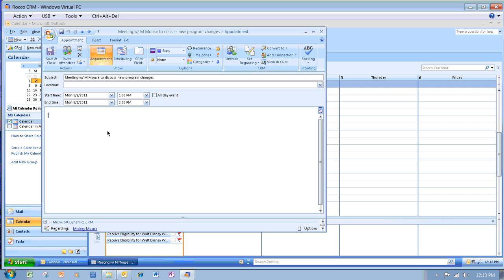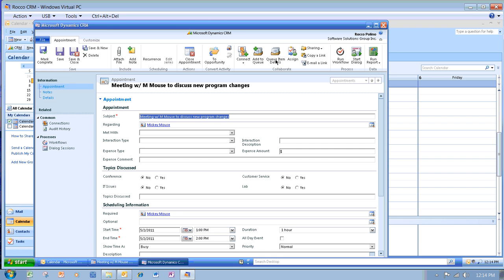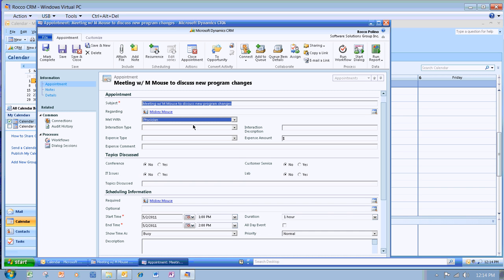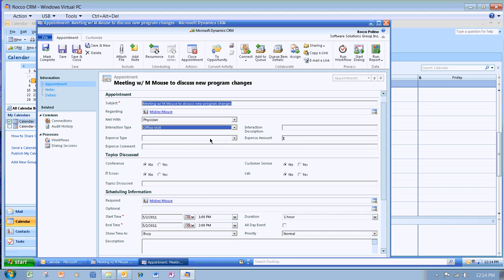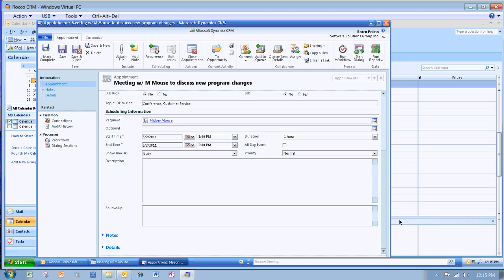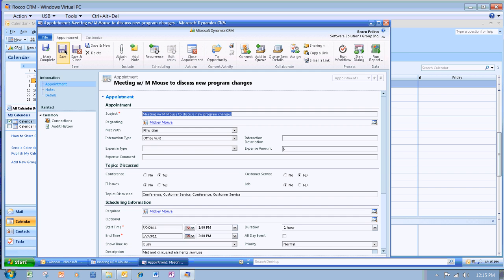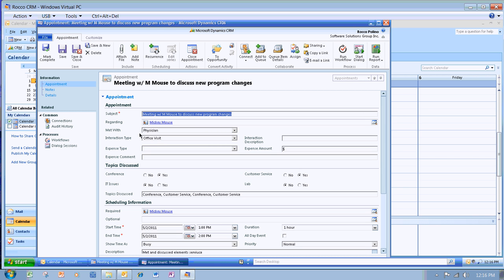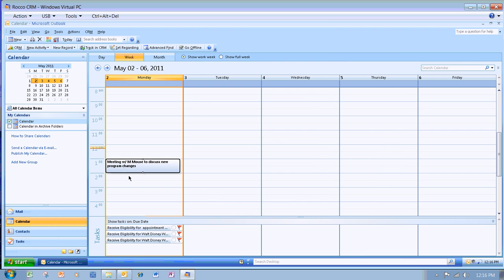3 CRM Activity Tracking